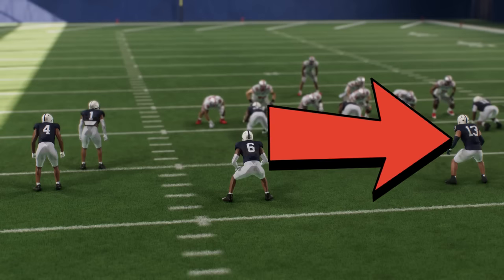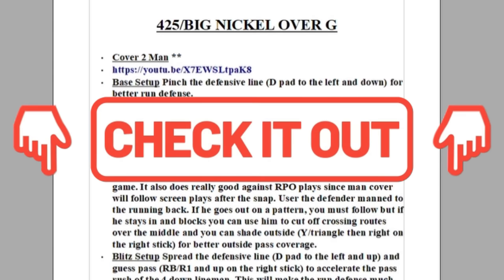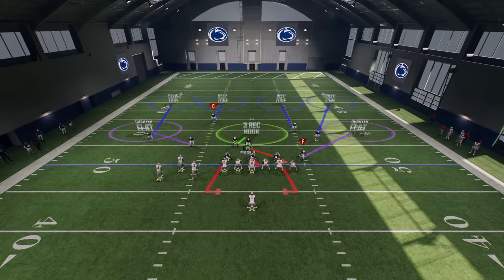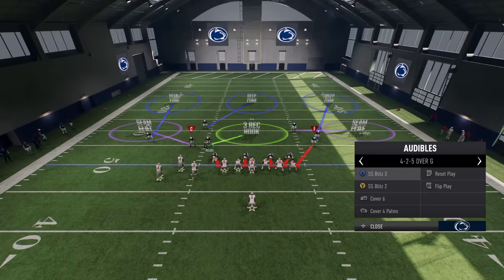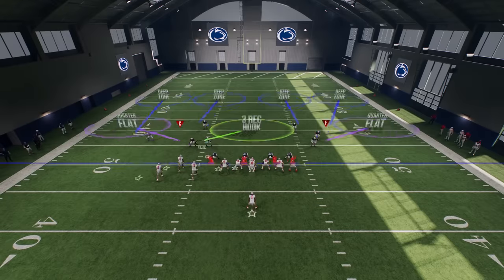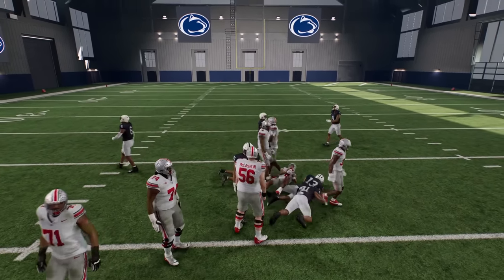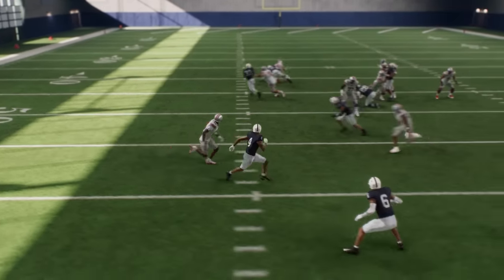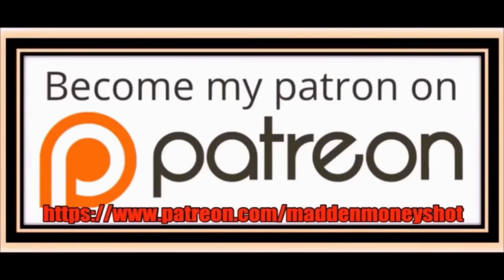The ONLY DEFENSE YOU NEED in College Football 25 & Madden NFL 25! STOPS EVERYTHING, Run, Pass & RPOs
0:00 College Football 25 Gameplay Highlights
0:58 Best Plays
2:25 Best Pass Defense
3:53 Who to User
4:06 4 Man Rush Glitch
4:57 Difference Between Quarters & Palms
5:04 Best Run Defense
7:18 Best RPO Defense
8:47 Best Adjustments
11:52 How to Beat Cover 4 Match